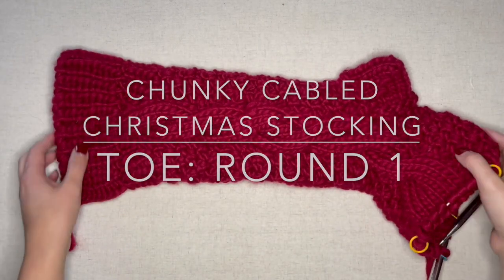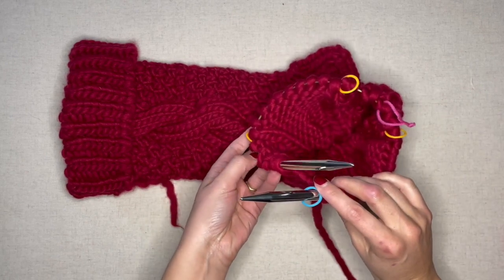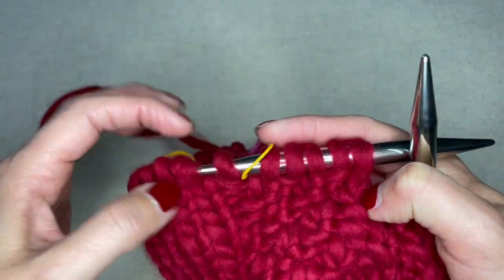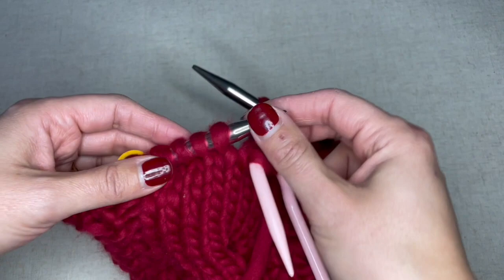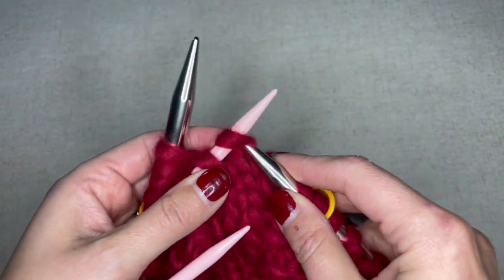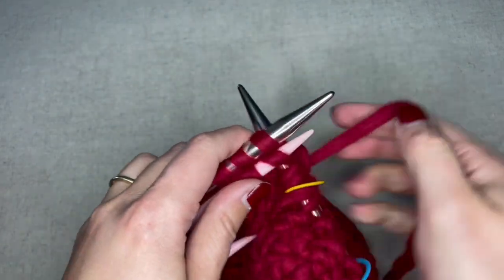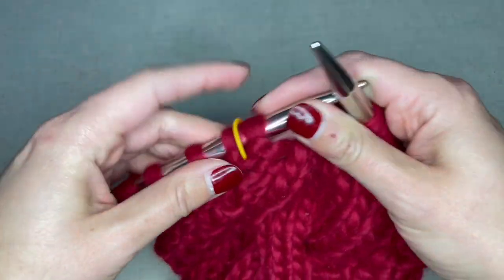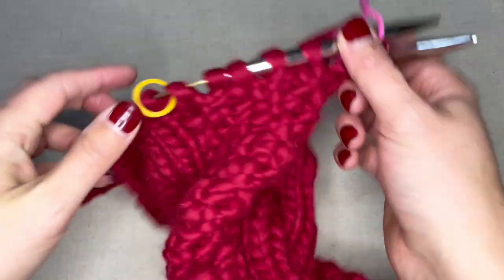Chunky Cabled Christmas Stocking - Toe: Round 1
In this video I will go over the first round of the toe section in the Chunky Cabled Christmas Stocking by Just a Little Loopy Designs.

For this step you will need:
-Your project thus far
-Large Cable Needle

0:00 Chunky Cabled Christmas Stocking - Toe: Round 1
0:04 Overview
0:40 Toe: Round 1